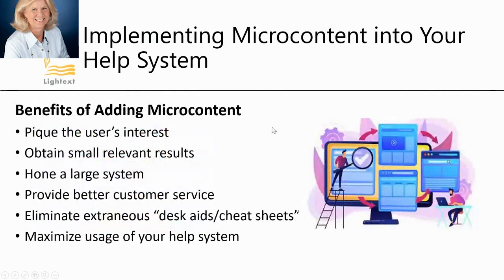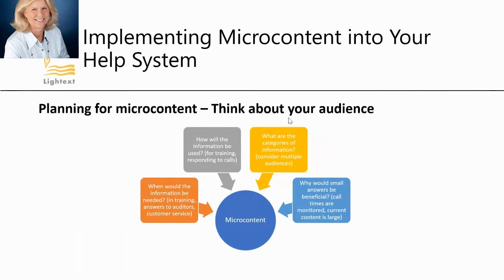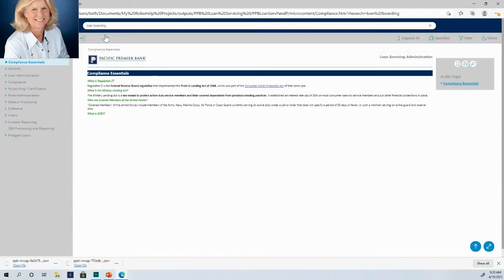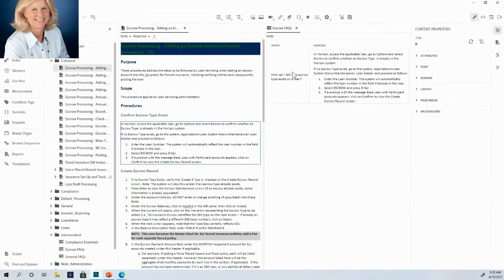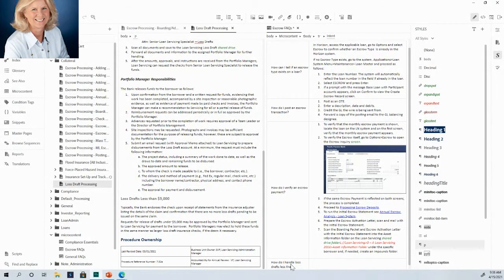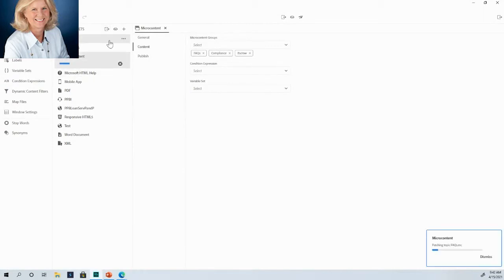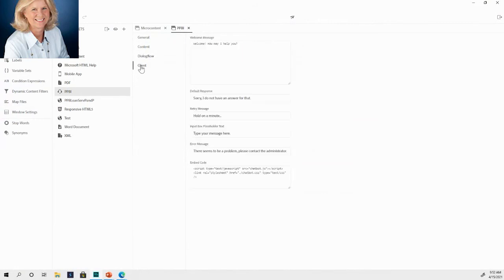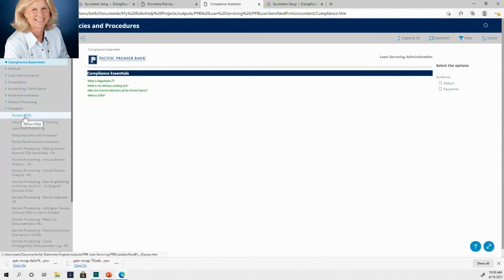Webinar Recording: Case Study – Implementing Microcontent application for a financial institution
Discover the process of developing, testing, and understanding the benefits of Microcontent in the Banking, Financial Services, and Insurance (BFSI) domain in this interesting case study presented by Beth Gerber, Owner and President of Lightext, Inc.

Be the first to know about Adobe # TechComm's upcoming events, webinars, product updates, and more?